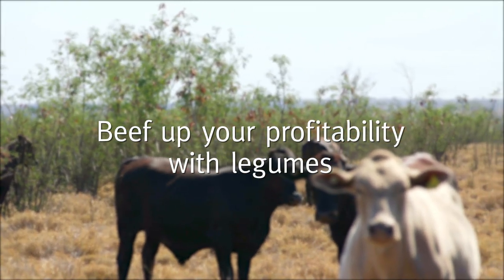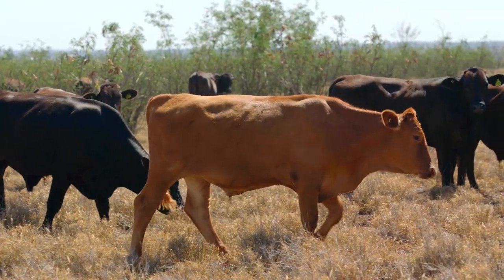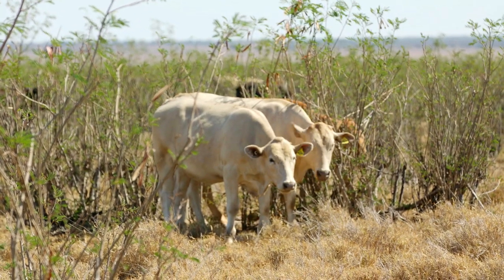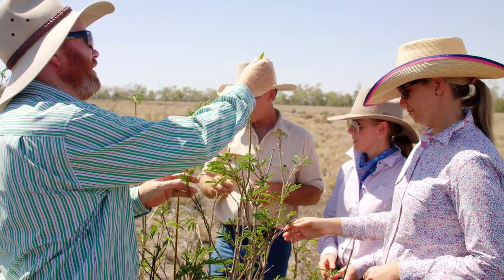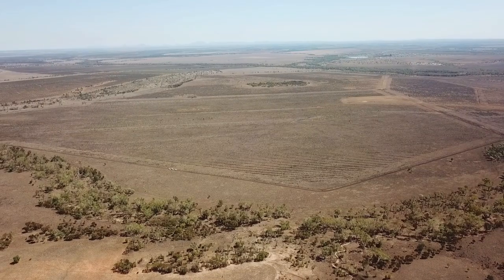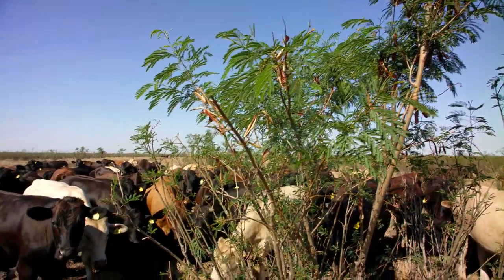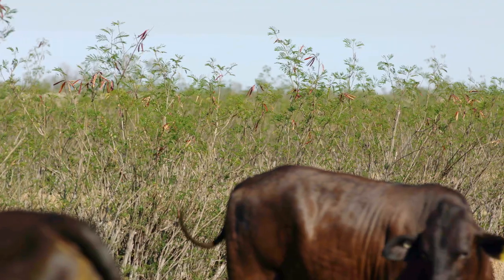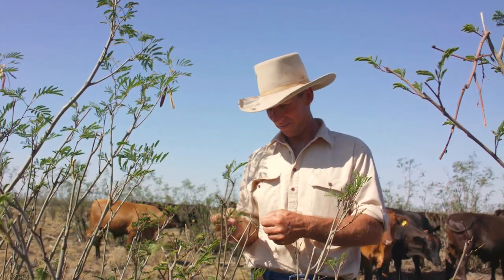Beef up your profitability with legumes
Introducing legume pastures can produce more beef for a lower average cost compared to other forage and pasture options. Find out how one central Queensland grazier successfully incorporated legumes into their business.